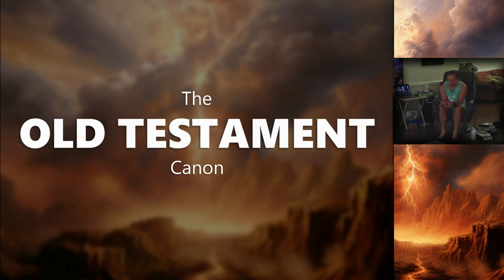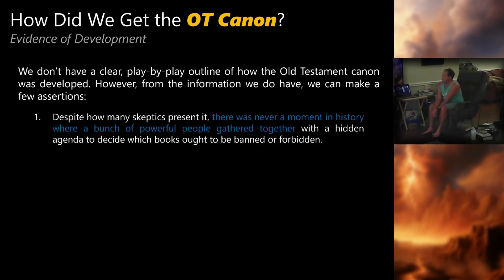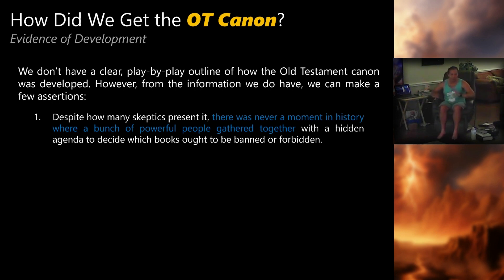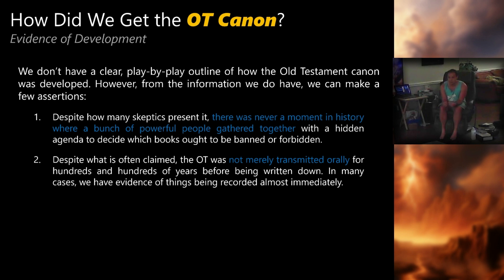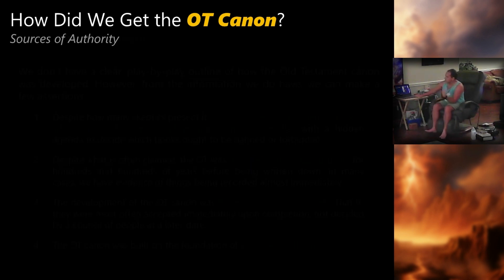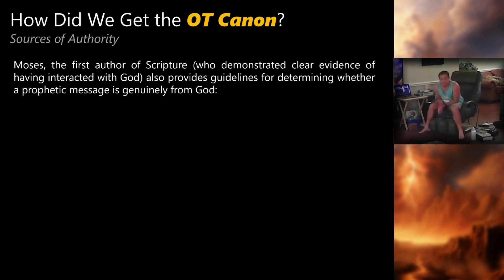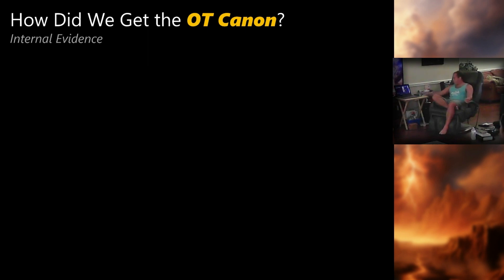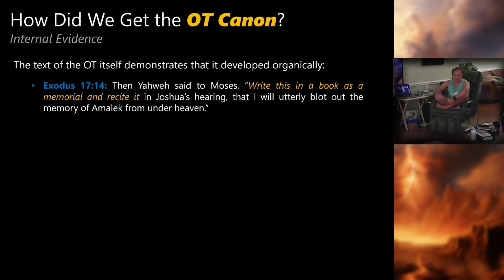How We Got the Old Testament (Apologetics Series pt 3)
00:00 Intro
02:35 Evidence of Development
16:35 Sources of Authority
32:31 Principles of Canonicity
36:11 Principles in Practice
39:34 Internal Evidence for the OT Canon
01:12:35 External Evidence for the OT Canon
01:34:12 Why don't we include the Apocrypha?
01:43:09 Summary
01:47:08 Conclusions
01:51:51 Final Thoughts